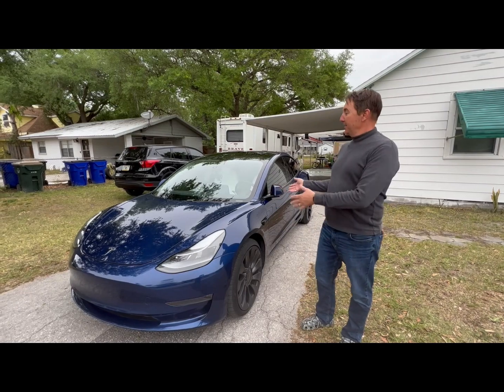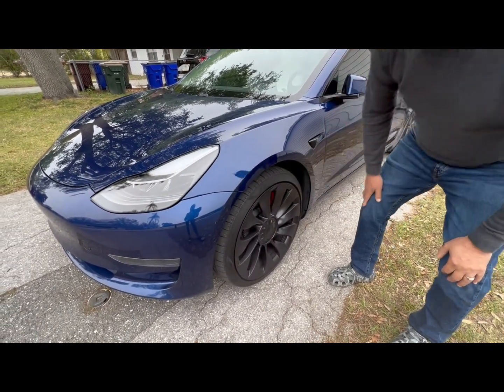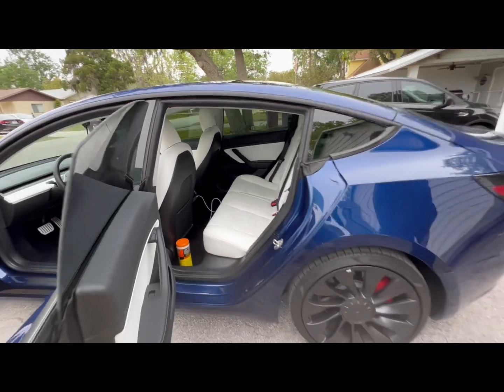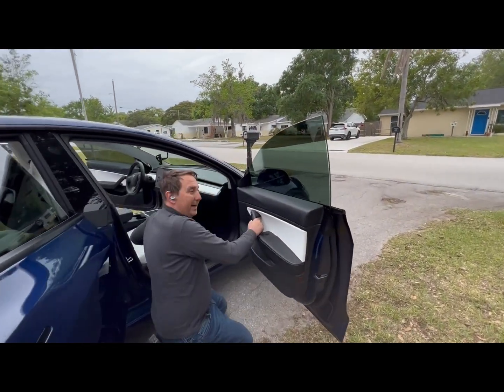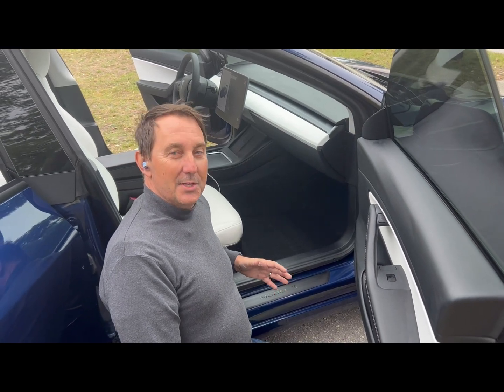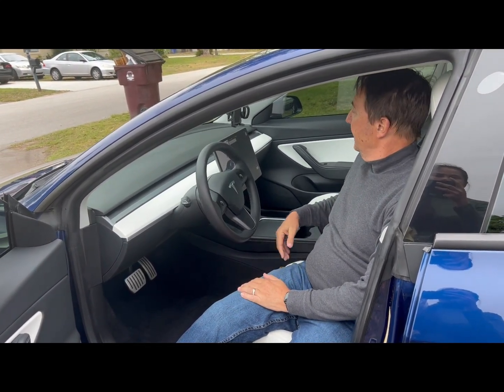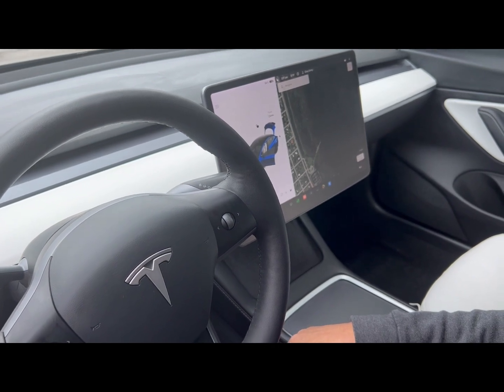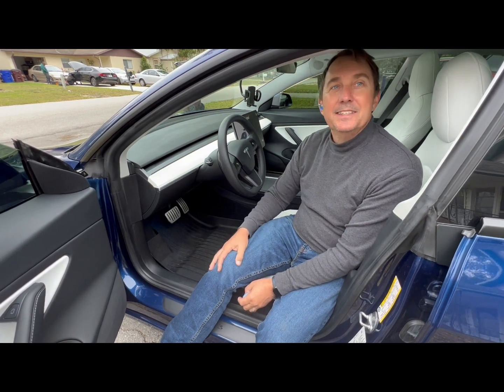Tesla's Model 3 Performance - Two Year Review - Regrets?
This video is my personal experience with Tesla's 2021 Model 3 Performance after two years of ownership. Do I have any regrets? Please watch to find out.
Honestly, the Telsa's Electric Vehicles to me seem to be the best out there in regard to performance, reliability, safety and value. I could not imagine having another.
I forget to mention, I have had no problems with this car. I did get a nail in the tire once that eventually I had to replace the tire.
As far as any maintenance, I only rotated the tires once.

BougeRV WHITE Interior LED Lights Bulbs Kit for Tesla: (Blue out of Stock)